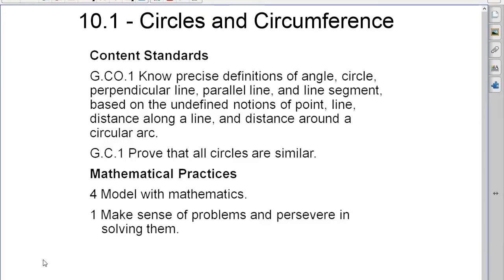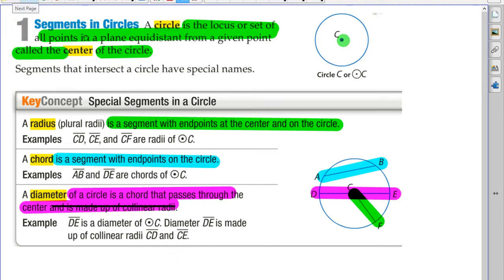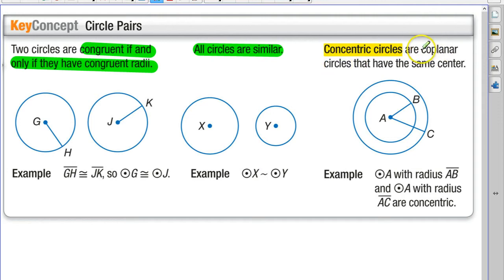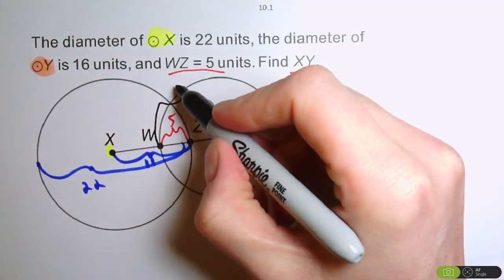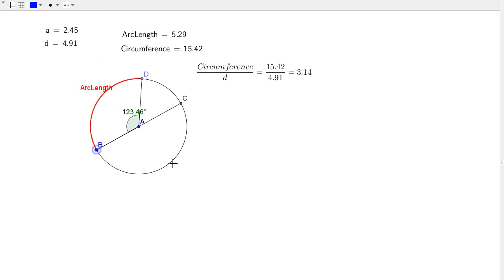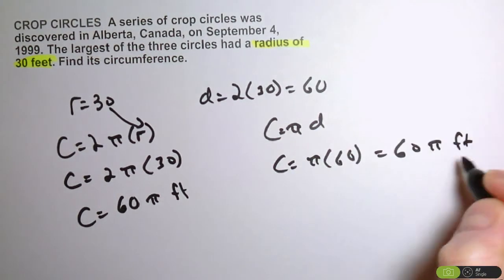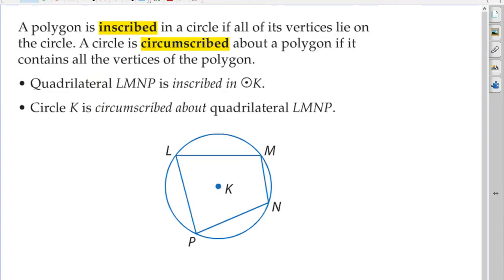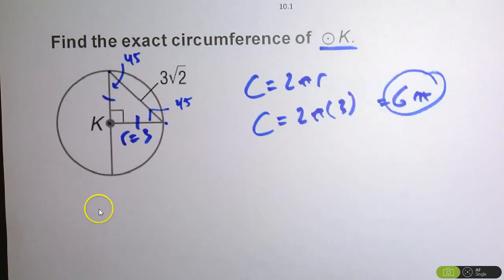10.1 - Notes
Here is the survey for section 10.1.